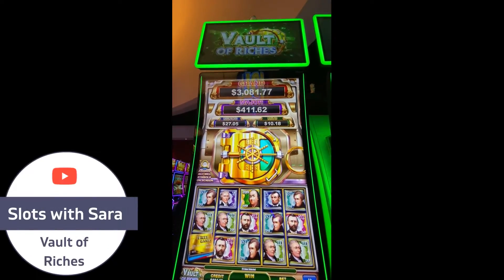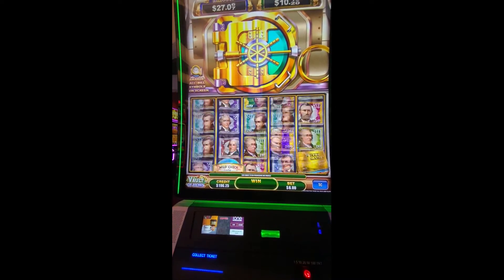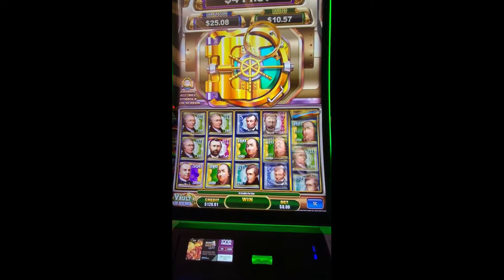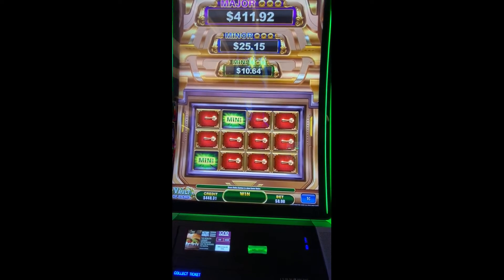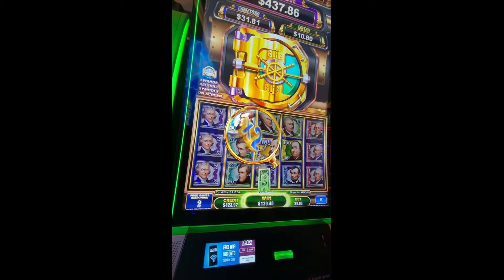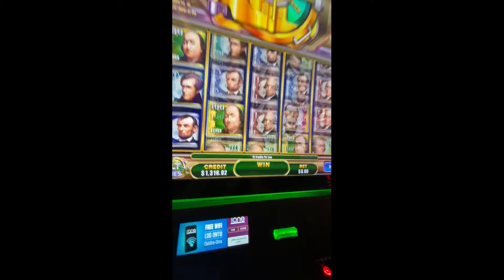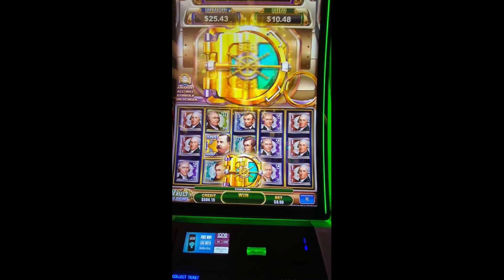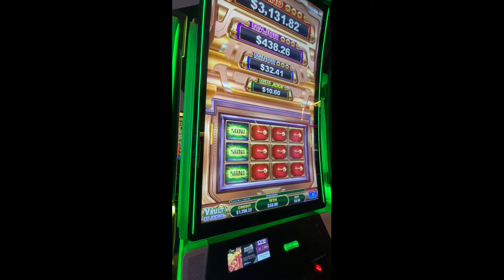Vault of Riches @ Circa Casino in Las Vegas - Max Bet with Lots of Bonus Hits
I play new slot machines with my own money. I promote educational and responsible gambling. Remember that the odds are always with the Casinos, so know your limit and only play with money you can afford to lose. Watch me as I play slots between $1 and $100 a spin!

If you think you may have a problem, in the USA or look up your local branch.
🎥All Videos uploaded are for ages 18+ and are for 📚🖊Educational & Entertainment purposes only.